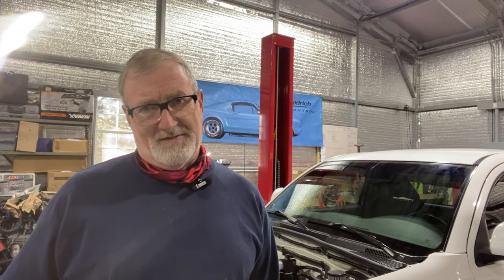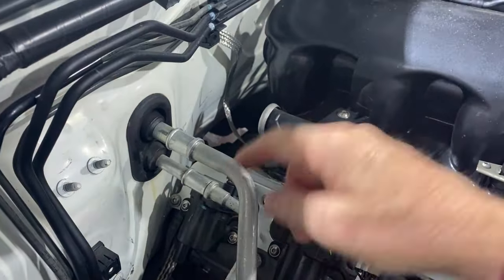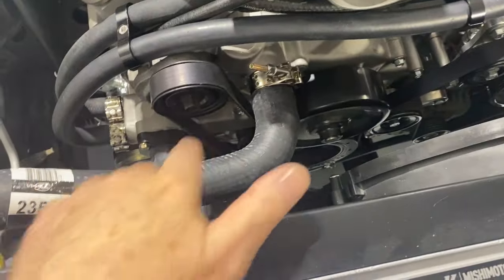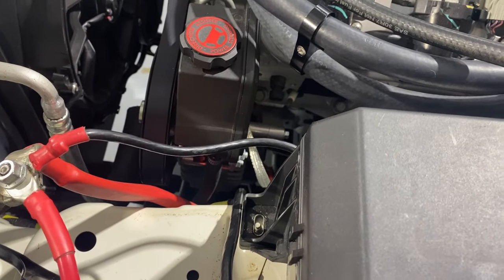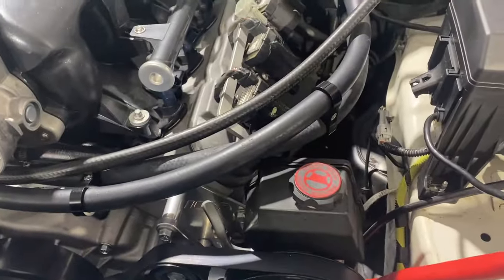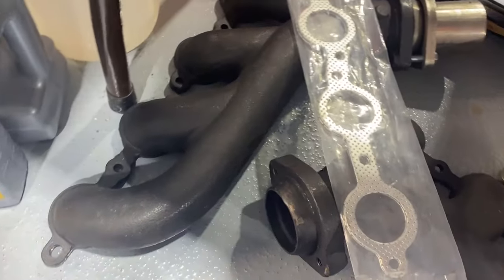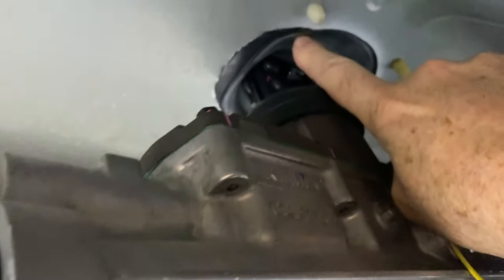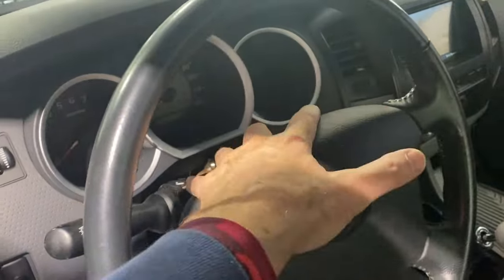Part 7: 2nd Gen 2007 Toyota Tacoma LS Swap WALK-AROUND..Part 1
Part 7: We still have a little ways to go to finish up the LS swap on the 2007 Tacoma. But, I know it's been awhile since you have seen anything and I wanted to show you where we are at this point and what it looks like. Just shows that it can be done without using a 5# hammer or cutting the core support. Many parts have been tried, then tried again to find what fits best. It all takes time. A big thanks to Twisted B powder coating, Automotive Driveline Supply, Hosefast, CE Auto Electric, Metaltak Manufacturing. for providing quality parts and services. (None of these companies are sponsering this project, but all willingly provided parts or services).

I want to send a "thank you" to the following companies/individuals that we utilized parts/services from for this project. None of these were donated for free, but I feel their parts/services contributed to the successful outcome of the swap. (in no particular order):

Speedometer/tachometer converter: Dakota Digital
Lots of parts/supplies/tools: Amazon